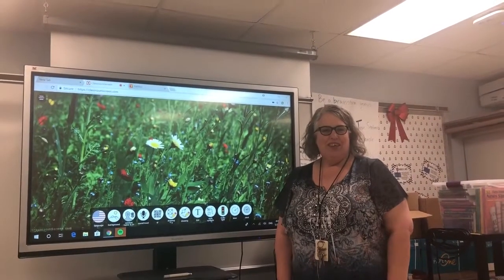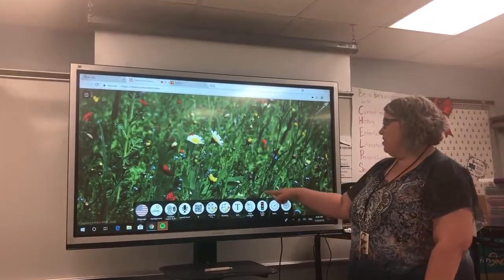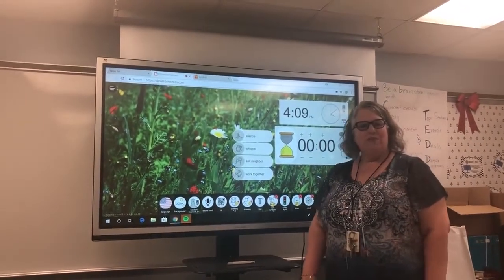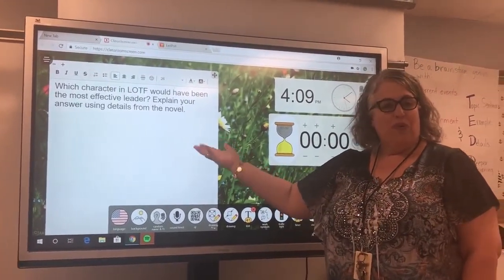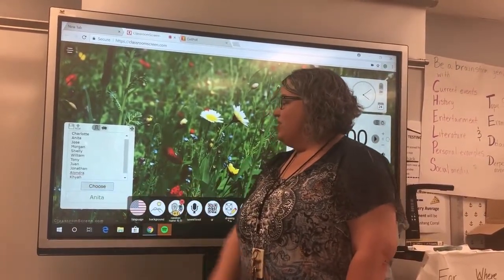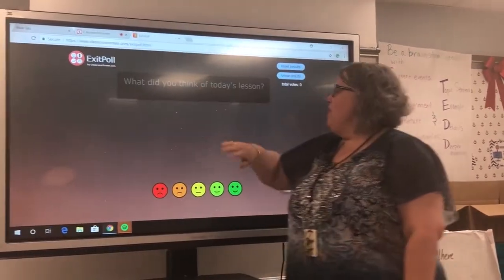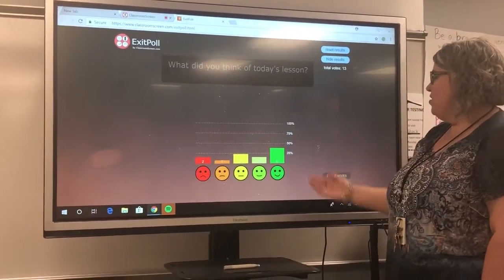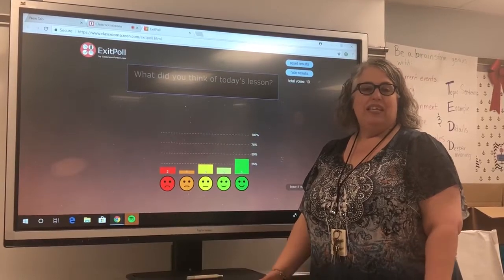Classroomscreen com Timesaver for High School